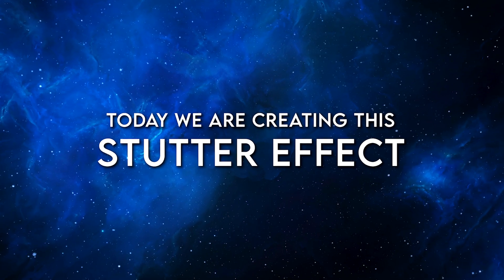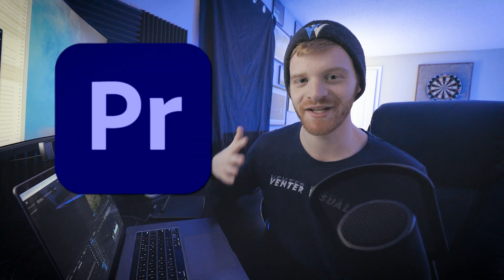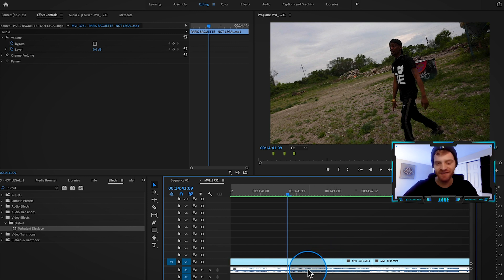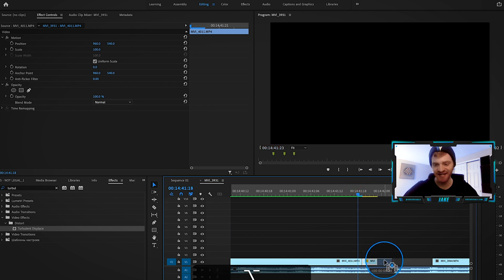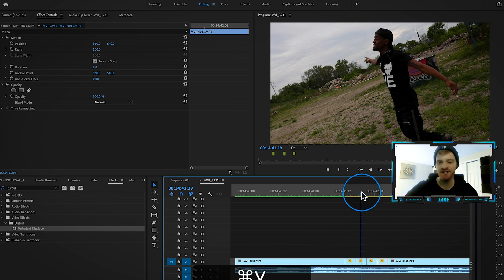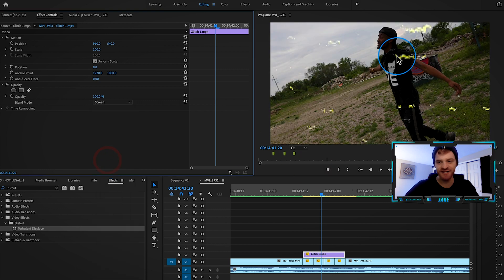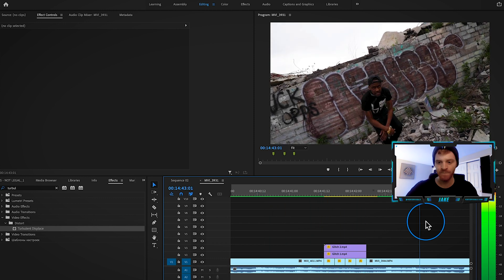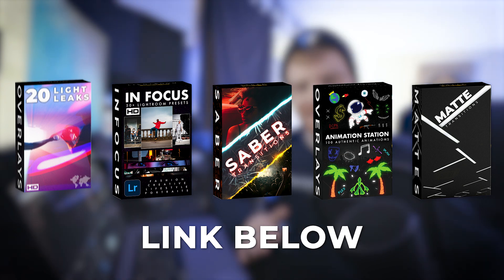CLEAN STUTTER EFFECT | Premiere Pro 2025 (Tutorial)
Learn how to create a CLEAN stutter effect in Premiere Pro with this easy to follow tutorial!  No plugins required.

This effect is perfect for adding some excitement or glitchy feel to your videos.

Chapters
0:00 - Intro
1:20  - Cut your video
1:30 - Copy & Reverse video
2:30 - Sync with song
2:45 - Add glitch overlays
4:20 - Community Talk
4:50 - Texture Overlays